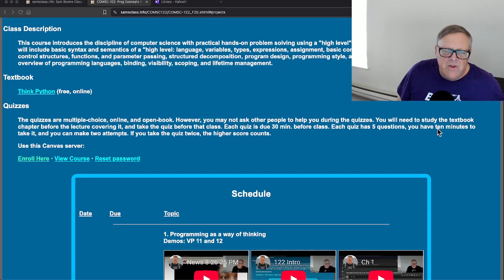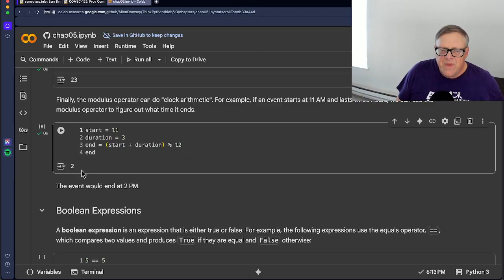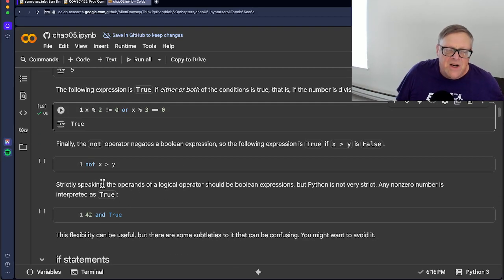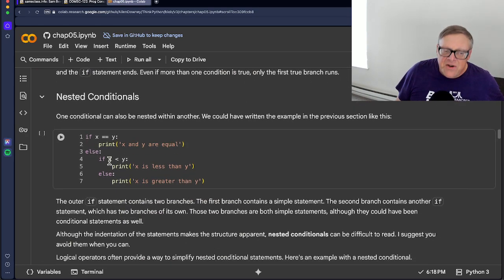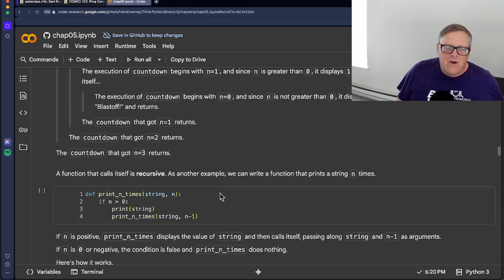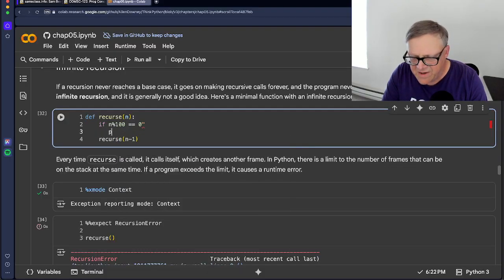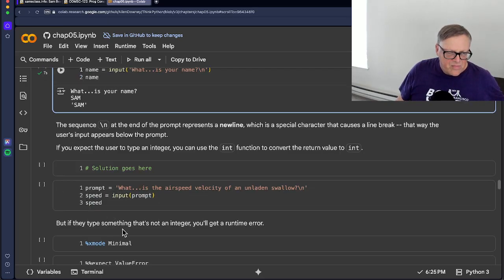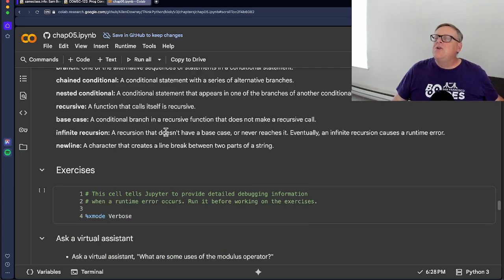COMSC 122 Ch 5